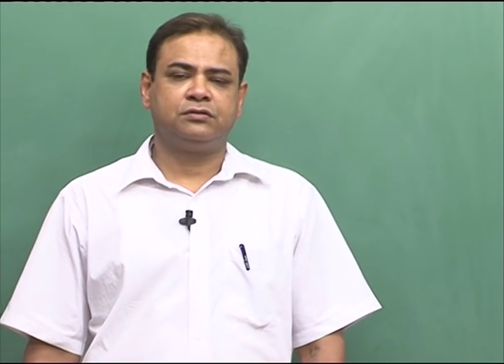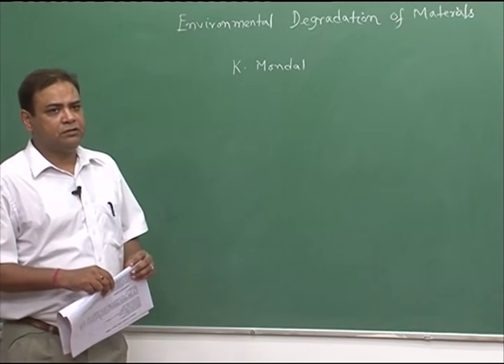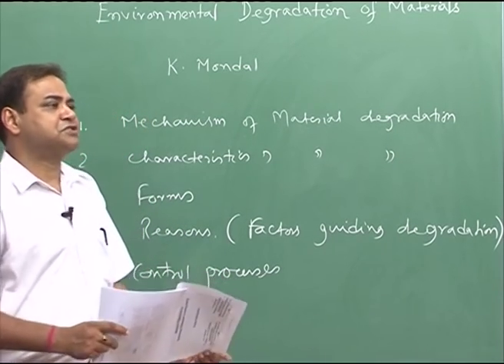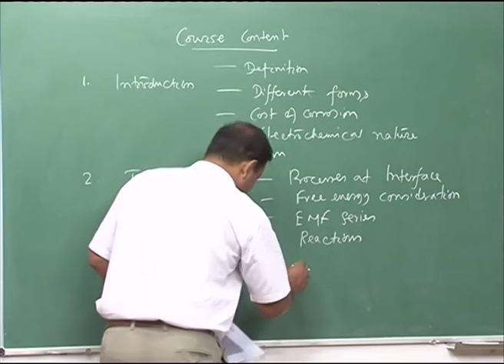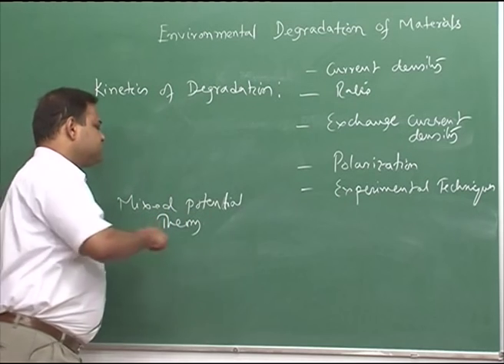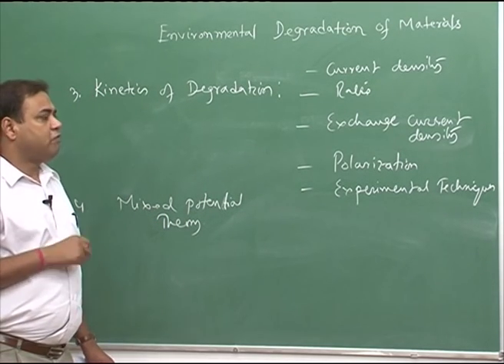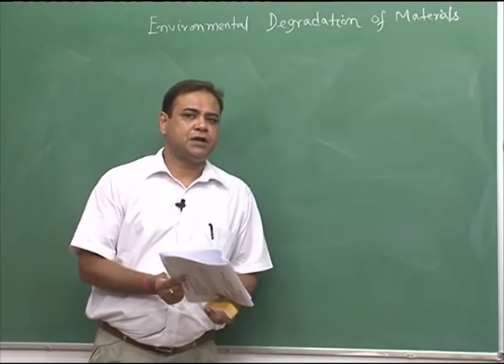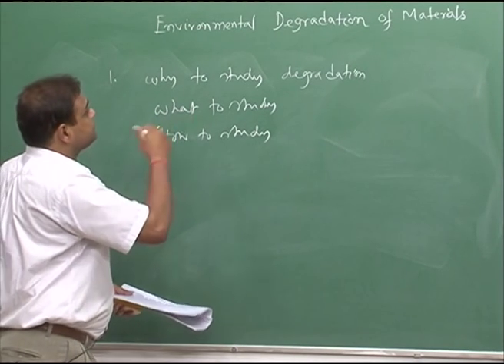Mod-01 Lec-01 Introduction, Basic definition of corrosion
Environmental Degradation of Materials by Dr.Kallol Mondal,Department of Metallurgy and Material Science,IIT Kanpur.For more details on NPTEL